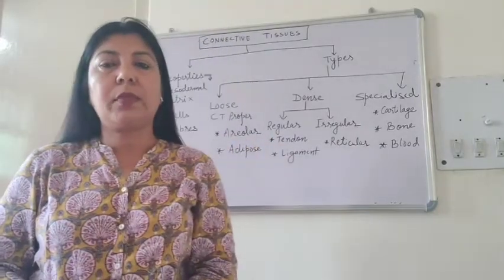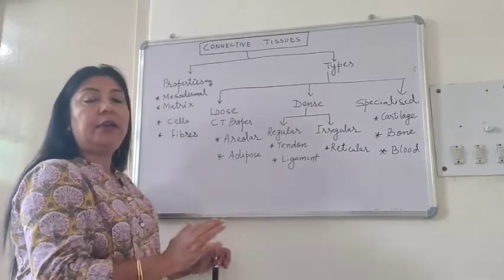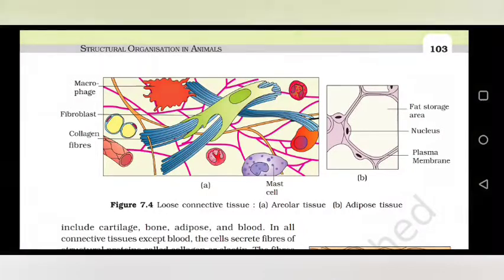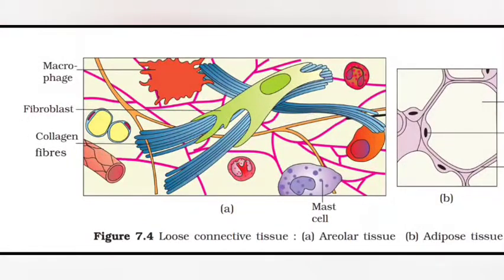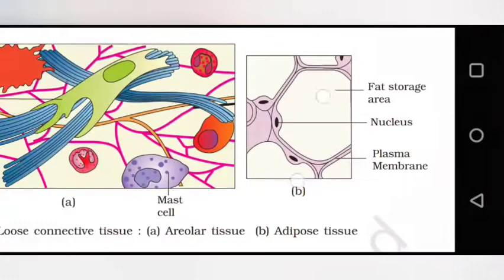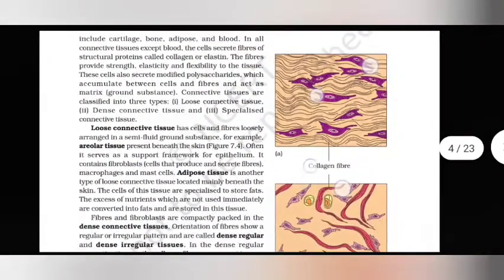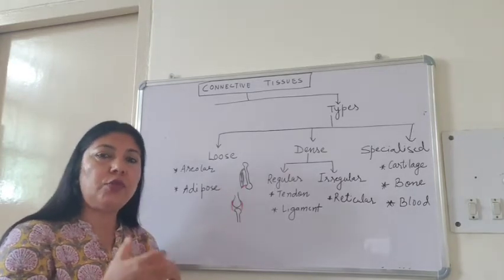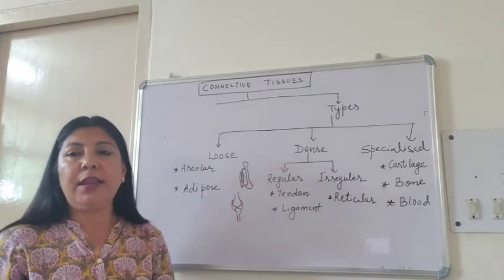Connective tissues-I XI